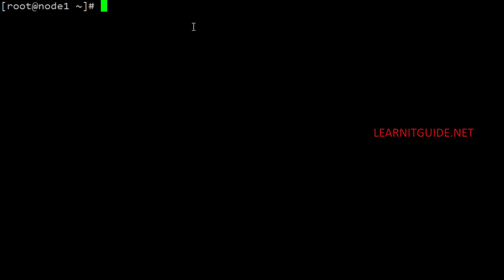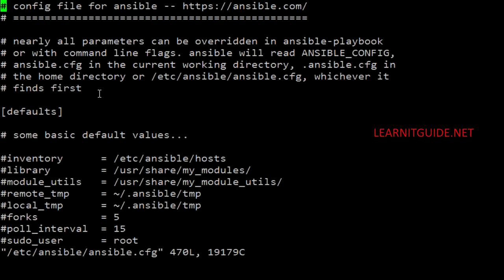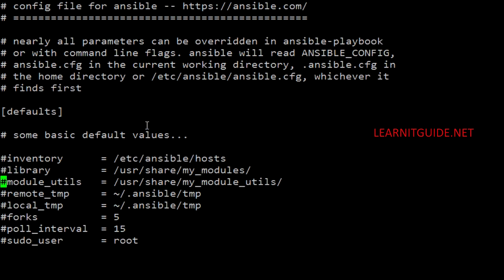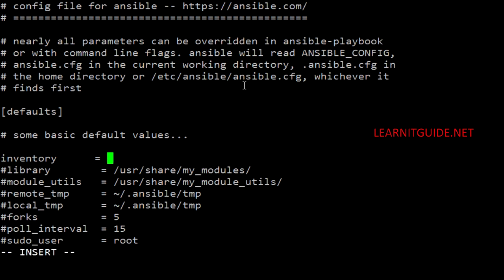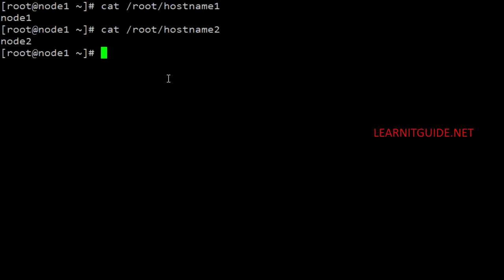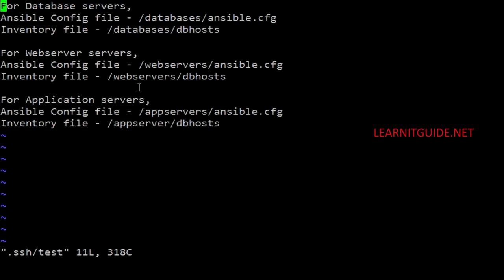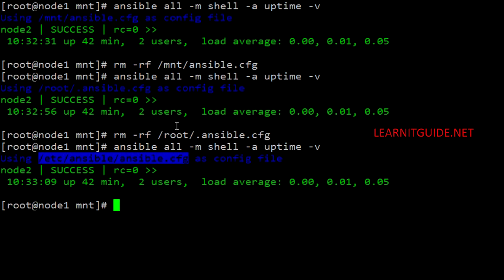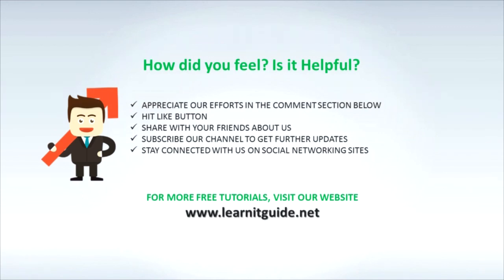Ansible Tutorial Part 5 - Ansible Configuration Management | Ansible Beginners Tutorial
Ansible Configuration Management | Ansible Tutorials for Beginners
This video explains you How to play and manage your ansible configuration files with examples - Ansible Tutorials for Beginners.

Incoming Searches related to "Ansible Playbook Tutorials".
ansible configuration, manage ansible, manage ansible configuration, ansible configuration management, ansible configuration in linux, ansible configuration step by step, ansible management,